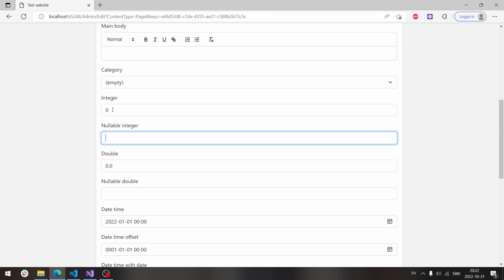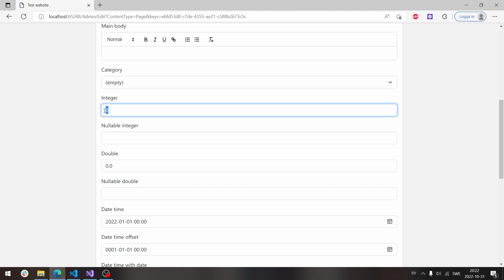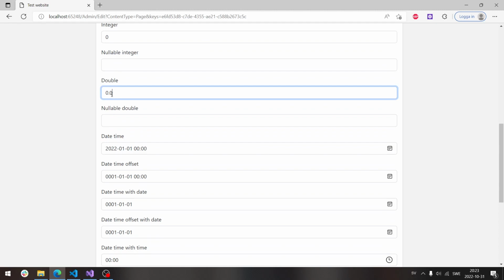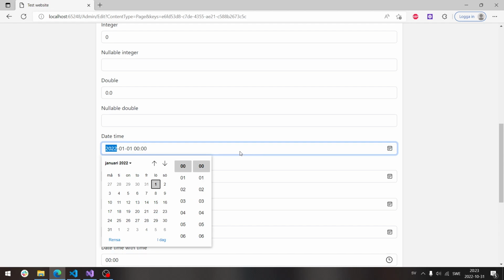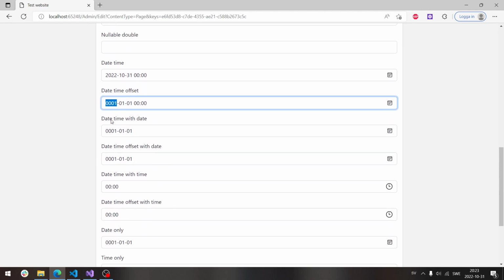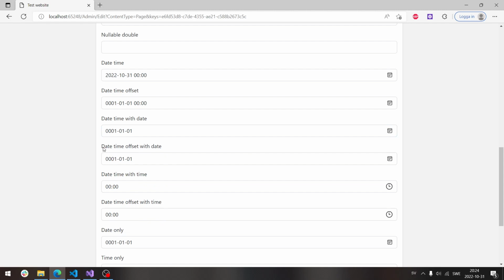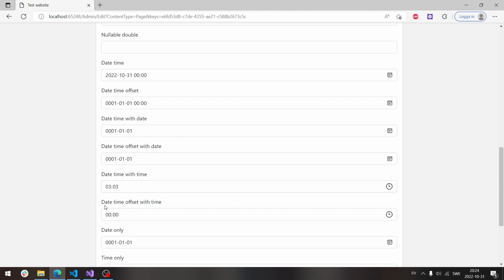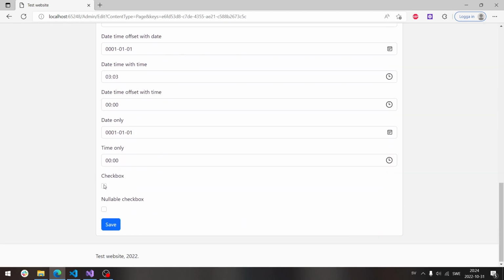New datatypes supported in Cloudy CMS: Decimal, Date/Time, Checkboxes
Just quickly showing off some new datatypes / form controls using Cloudy CMS, EF Core, .NET 6 and C#.